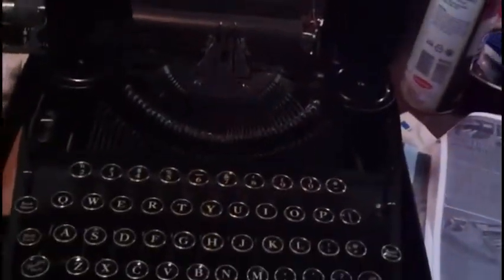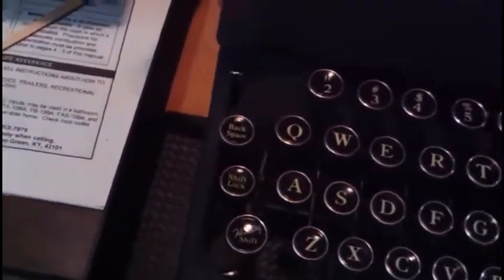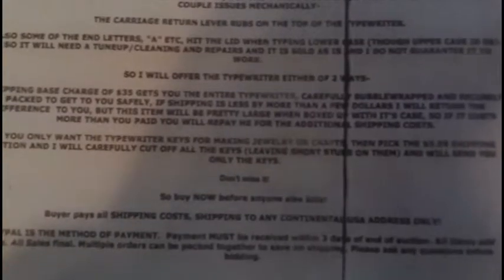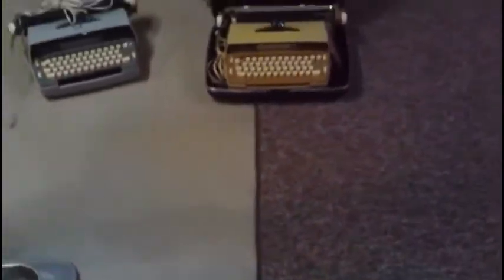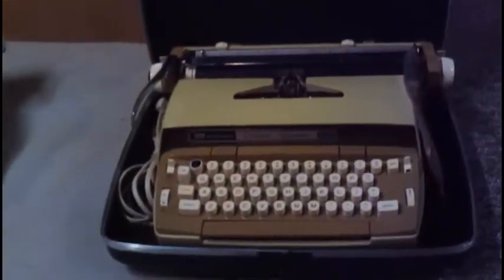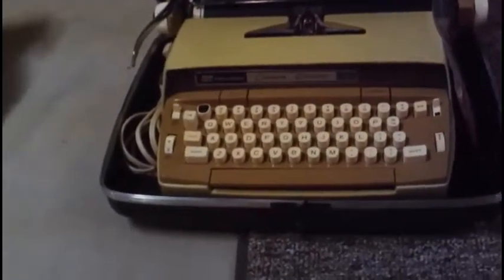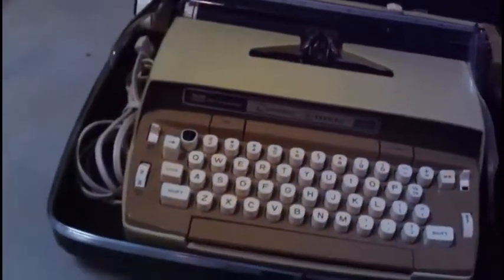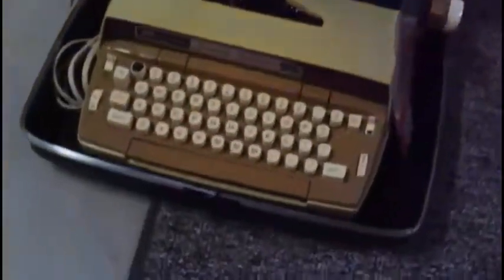Dating a Typewriter from magizine ads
Help covering searching for your 1970's Smith Corona typewriters year by research of ads from magazines. This was before I knew to just check the Typewriter database: much easier!